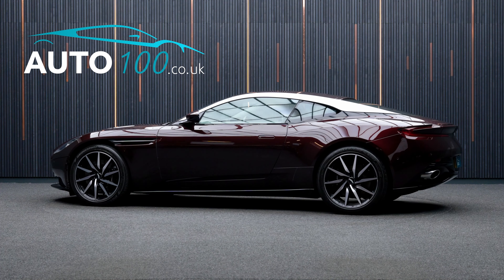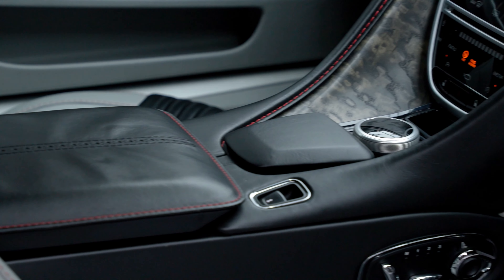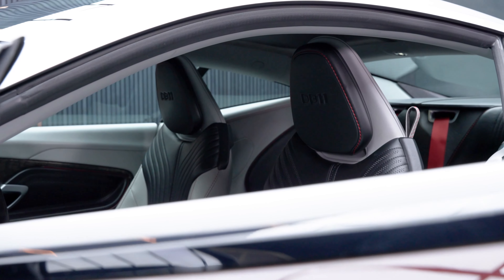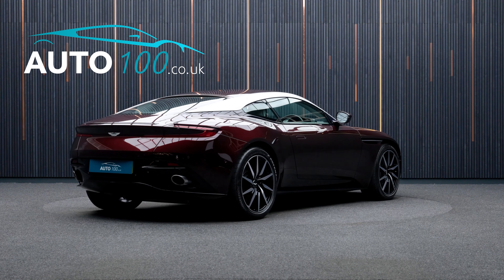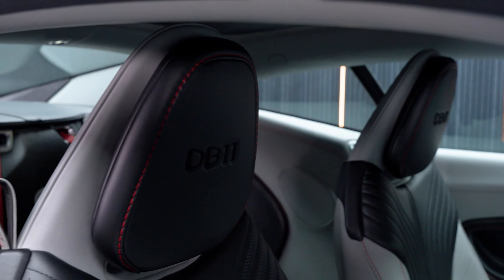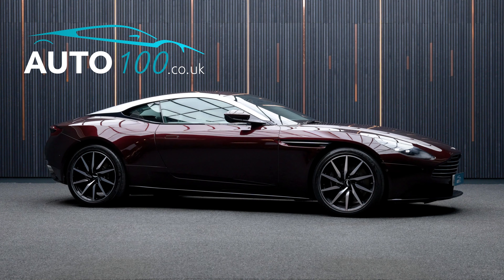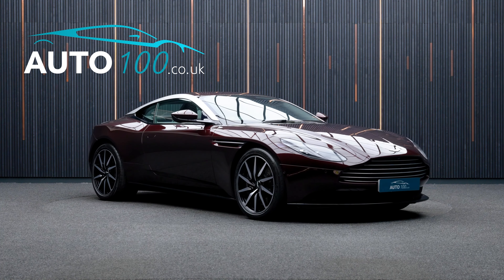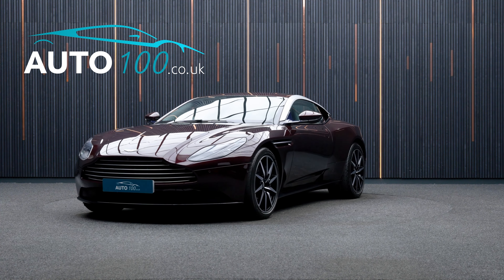Aston Martin DB11 V8 | Auto 100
Elegant DB11 V8 With Additional Factory Options & Aston Martin Service History, Finished In Divine Red With Pure Black & Argento Grey Bi-Colour Leather Upholstery With Spicy Red Contrast Stitching Detail & Seatbelts, Stitched DB11 Logo Headrests, Celestial Perforation & Nexus Quilting, 20" 10-Spoke Directional Alloy Wheels In Gloss Black & Diamond Turned Finish With Dark Anodised Brake Calipers, Aston Martin Premium Audio System, Black Bonnet Mesh, Dyed Tamo Ash Open Pore Interior Trim Fascia, Powered Stowage With Armrest, Gloss Silver Roof Strake, Satellite Navigation With Bluetooth Connectivity & Apple CarPlay, Electrically Adjustable Memory Seats With Heating Function, Park Assist, Blind Spot Monitoring, 360 Camera, Front & Rear Parking Sensors & More. Here at Auto 100 we are an independent prestigious car reseller. We are based in the heart of England just off junction 28 of the M1 in Nottinghamshire. Established since 2002, we are a family run business and have a collective knowledge of over 100 years & all of our cars come with finance available, up to 24 months extended warranty and checked thoroughly for peace of mind buying.(U36530)@auto100_notts